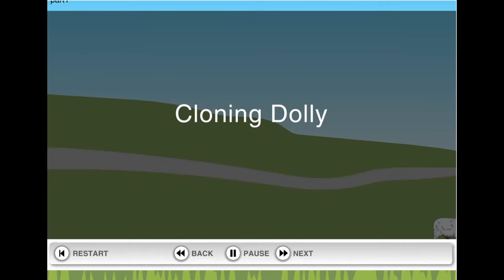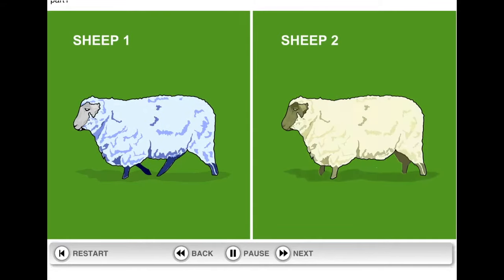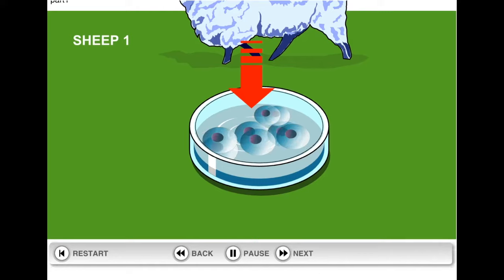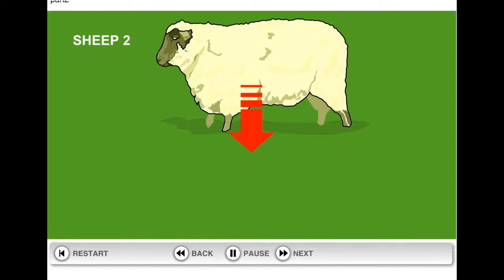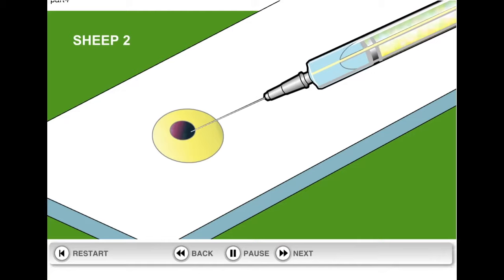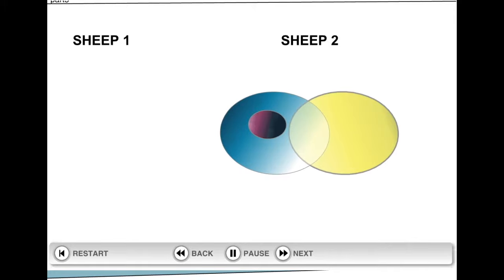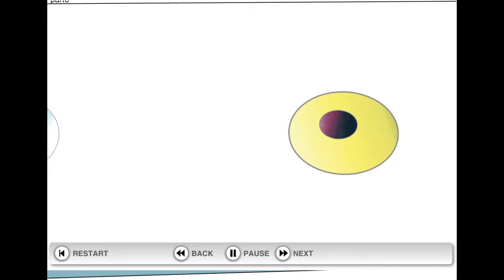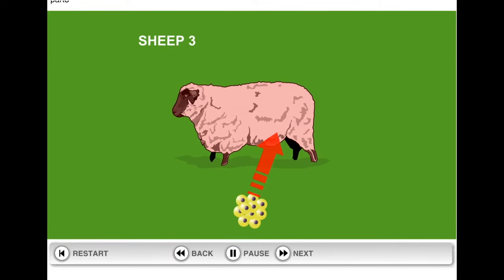How Dolly the Sheep was cloned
Dolly was the first cloned sheep. This is an explanation of how it was done.

This presentation was originally made in a flash file format in around 2010. This film was restored and uploaded in 2021.